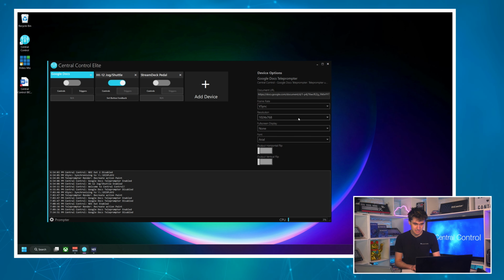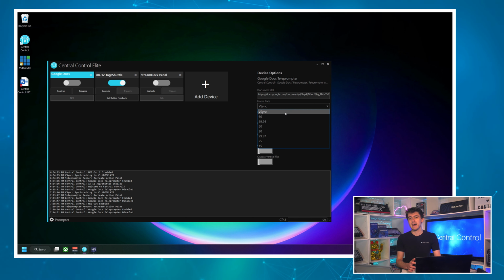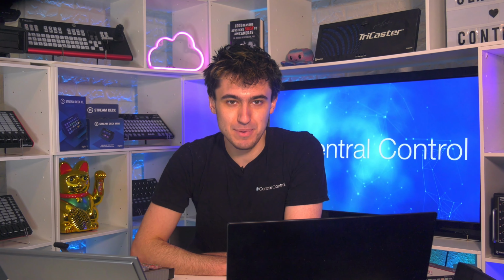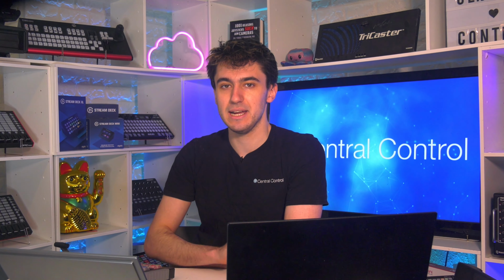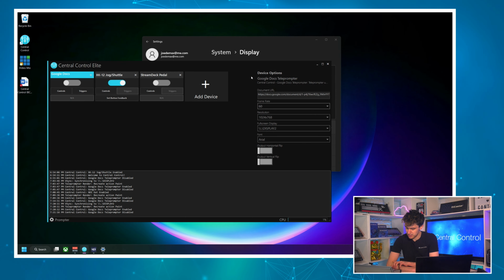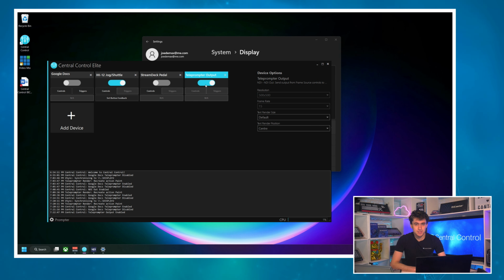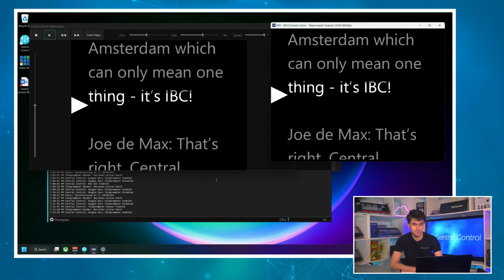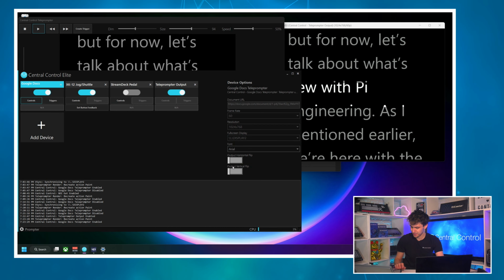NDI Teleprompter?! How to output the Central Control Prompter!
In the 3rd episode of our series on the Central Control Teleprompter, we learn all about the rendering options, and how we can send the output of the prompter to either an output on the graphics card or NDI, finally looking out how the flip options can be used to correct for mirorring!